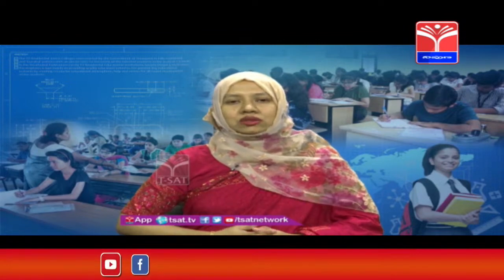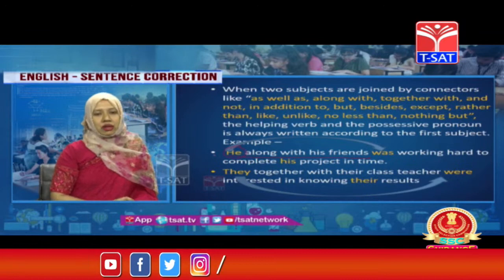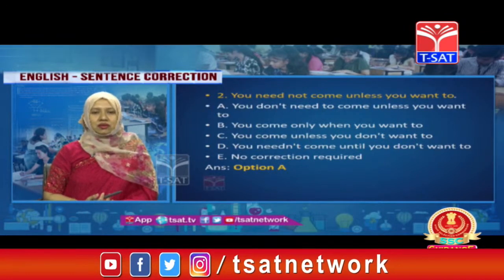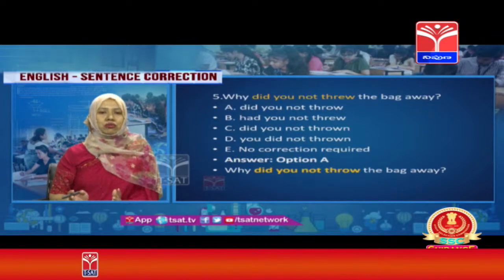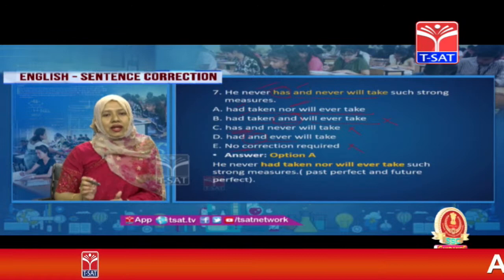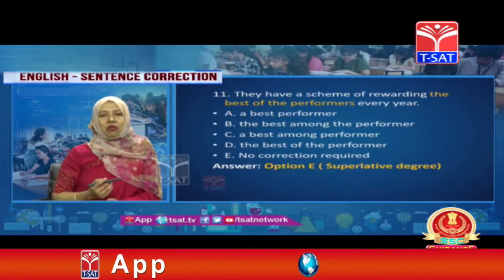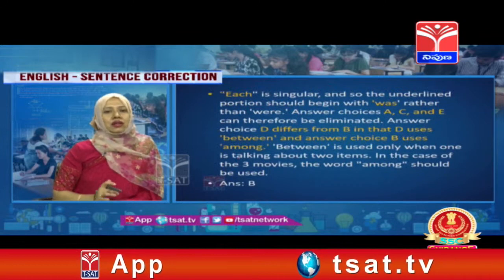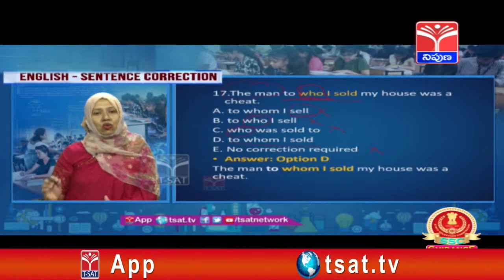SSC – CGL & CHSL | English: Shuffling of Sentence - Sentence Correction(Part-2) | 08.02.2021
T-SAT | Staff Selection Commission – CGL & CHSL | 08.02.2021

07:00AM - 08:00AM Staff Selection Commission – CGL & CHSL | English: Shuffling of Sentence - Sentence Correction (Part-2) | 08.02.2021

08:00AM - 09:00AM Staff Selection Commission – CGL & CHSL | General Intelligence: Word Formation| 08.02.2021

09:00AM - 10:00AM Staff Selection Commission – CGL & CHSL | Quantitative Aptitude: Ratio & Proportion (Part-2) | 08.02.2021

10:00AM - 11:00AM Staff Selection Commission – CGL & CHSL | General Awareness: History - Delhi Sulthanulu (Part-1) | 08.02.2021

T-SAT Network Digital Classes are Now Available on Following Platforms:

👉Install T-SAT App:
1. For Android Users: Play Store
2. For Apple Users: AppStore